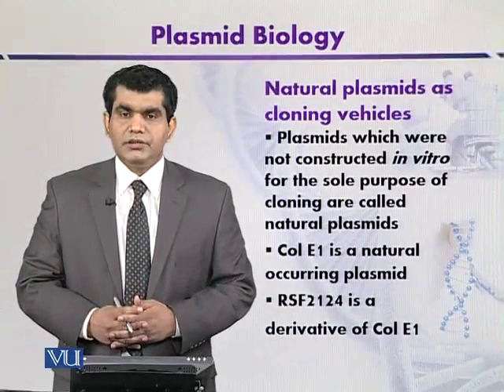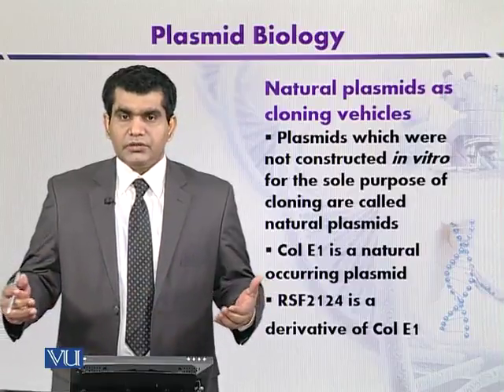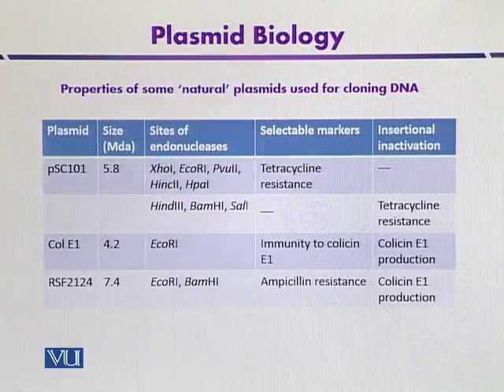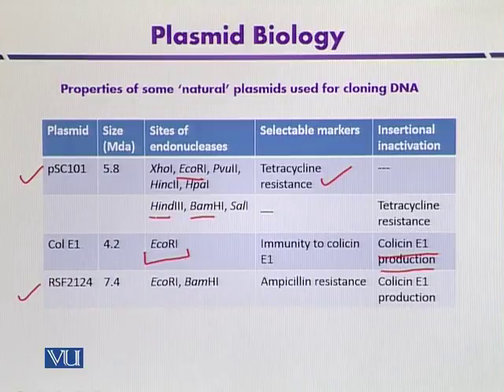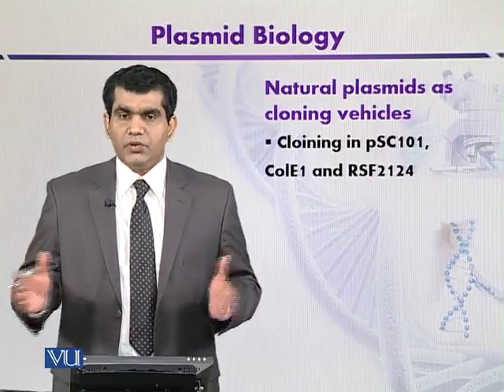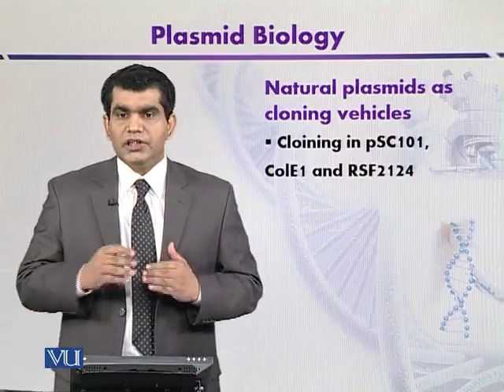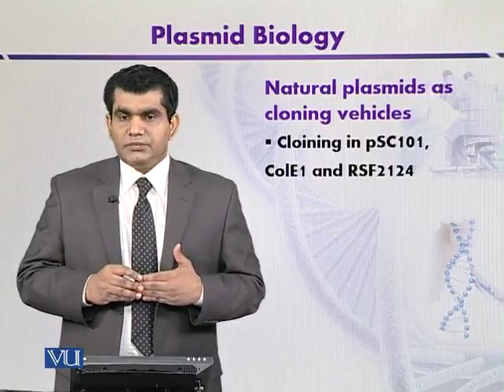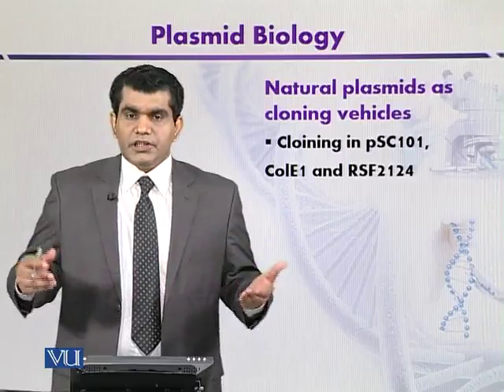BIO732 Topic043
Course Code: BIO732
Course Name: Gene Manipulation and Genetic Engineering
Instructor: Dr. Basharat Ali, Ph.D. (University of the Punjab, Lahore)
Topic: